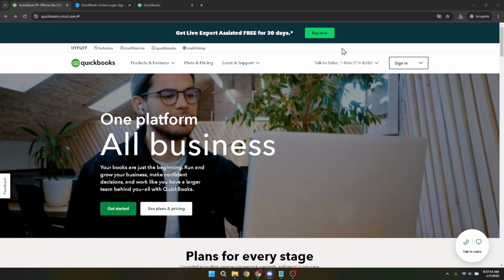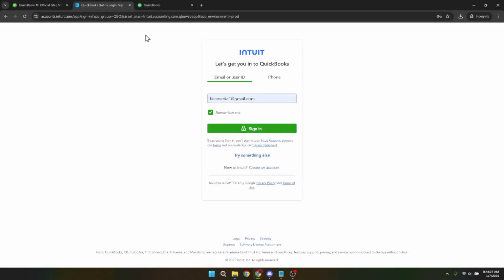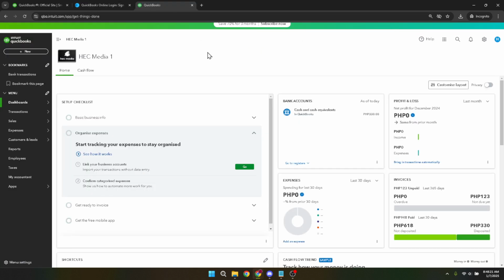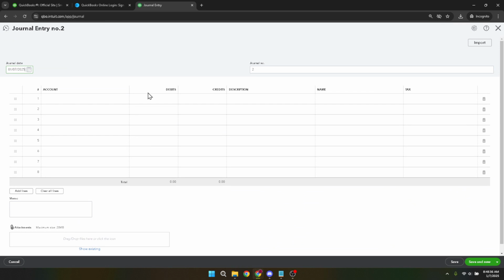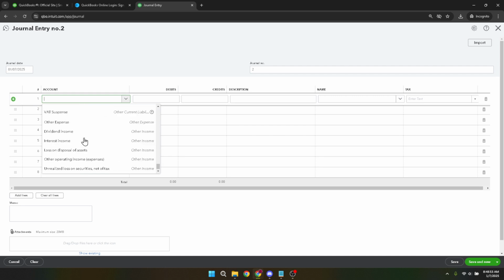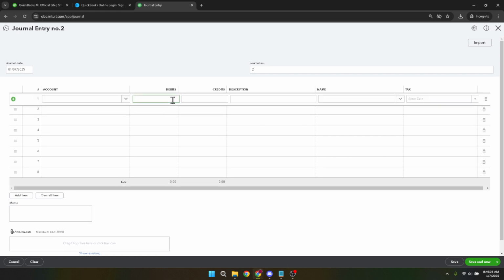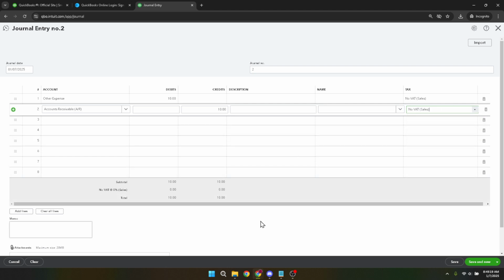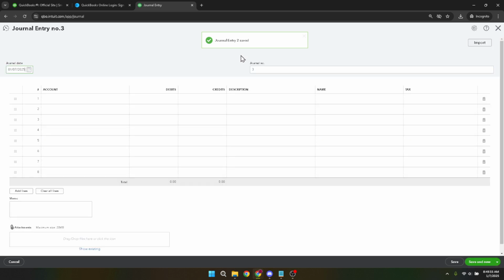How to Do Quickbooks Journal Entry (Full 2025 Guide)